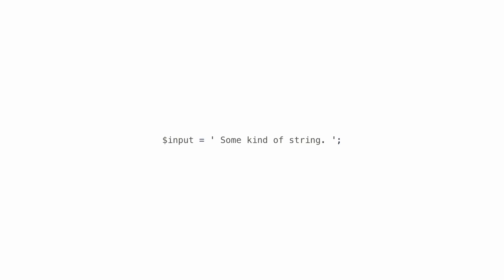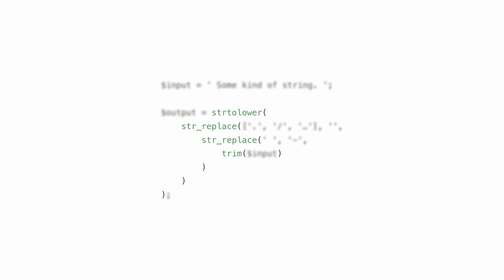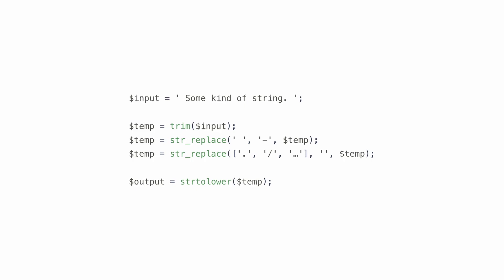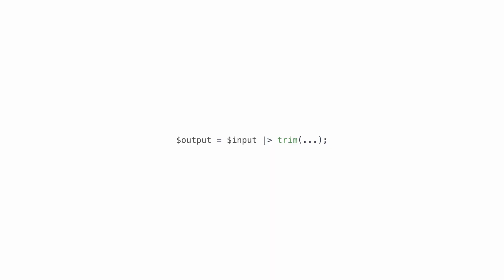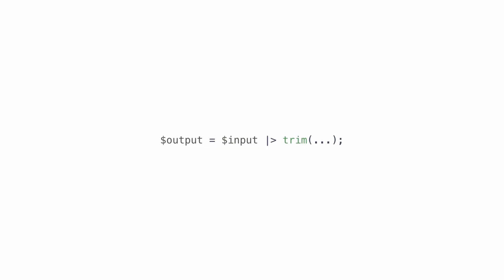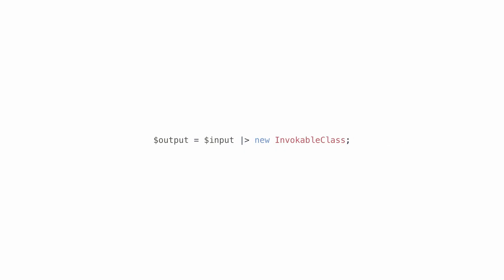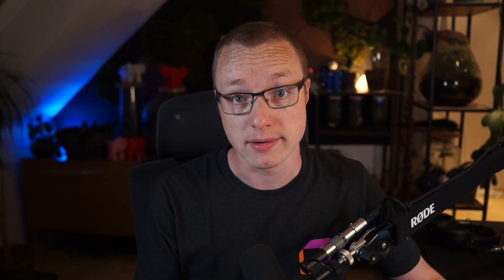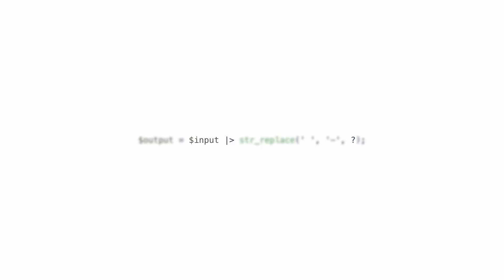The pipe operator in PHP 8.5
Let's take a look at PHP 8.5's new pipe operator!